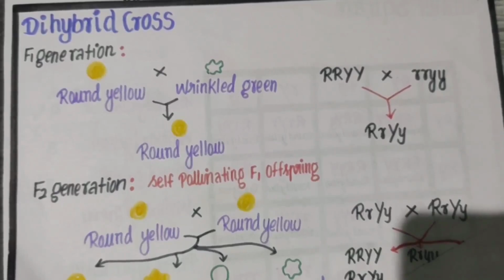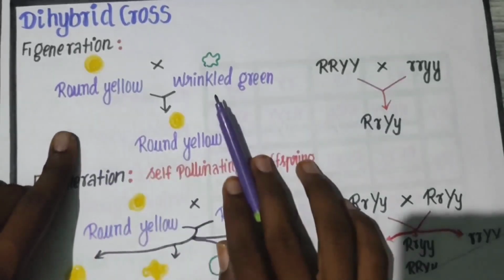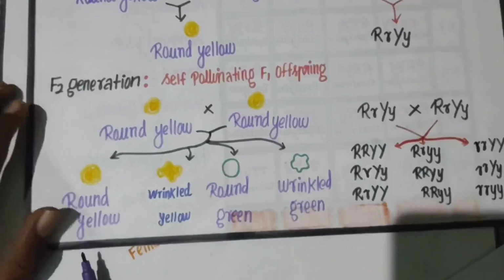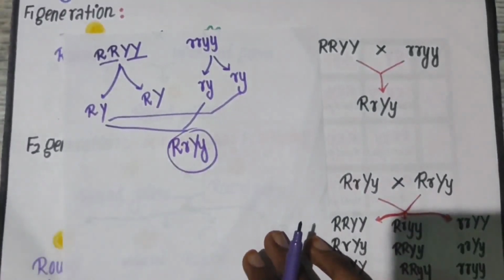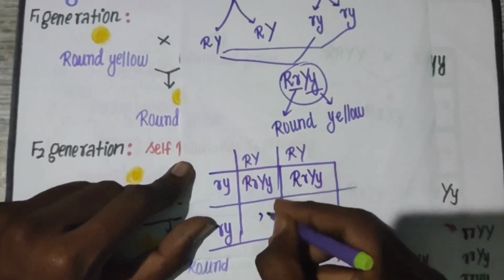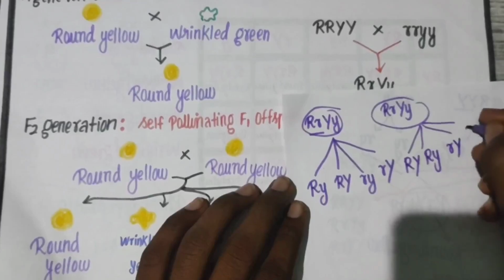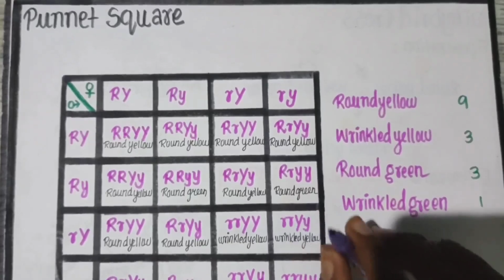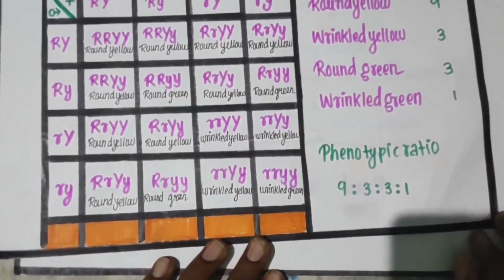CBSE Class 10th science heredity Mendel dihybrid cross (part 7) in Just 12 minutes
Heredity and Evolution - Introduction to Heredity | CBSE Class 10 Biology

Worried about how to learn Heredity and Evolution - Introduction to Heredity?. Let's watch this amazing topic of "Heredity and Evolution - Introduction to Terms in genetics with proper explanation by your favorite| Board Exam 2026 | zwifto | This session helps your giant leap to grade 10 becomes easy by taking heredity and Evolution - Dihybrid cross and helps you to understand the concept thoroughly and solve your questions and doubts to get Good Marks in CBSE Board 2026. I hope, you will find this video helpful as this session gives some very interesting knowledge so you don’t get bored!

 📌 Topics Covered In this Session:
✦ Heredity and Evolution Class 10 NCERT Solutions
✦ Heredity and Evolution CBSE Class 10 Biology
✦ Class 10 Heredity and Evolution Solutions
✦ Heredity and Evolution Class 10 Important Questions
✦ Heredity and Evolution Class 10 CBSE Board 2026

I hope you guys enjoyed this video on "Heredity and Evolution L-1 ( Introduction to Heredity ) CBSE Class 10 Biology .Chapter 9 See you in the next surprising ⏭️ session. Let us know your doubts and unsolved questions related to this chapter in the comment section.